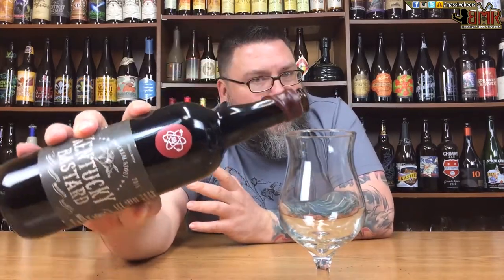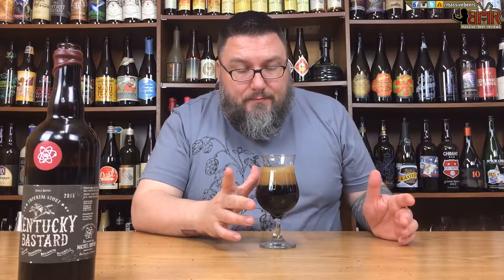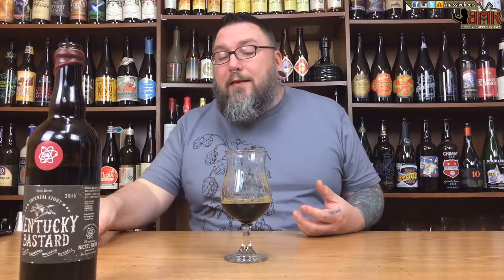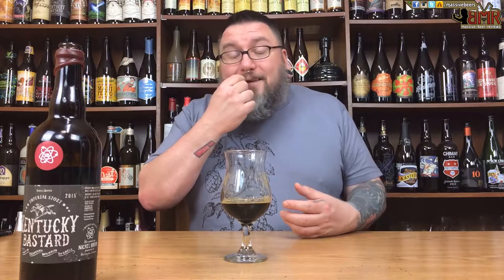Massive Beer Reviews # 531 Nickel Brook Brewing's Kentucky Bastard Barrel Aged Russian Imperial 2015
Some more north of the border goodness on today's Massive Beer Review with some Nickel Brook Brewing's 2015 Kentucky Bastard!

One of my favorite offerings from those kooky Canucks last year and couldn't help myself but review this years version because 1) as I mentioned last years was awesome and 2) it's finally getting distribution here in the states!

DETAILS:

Beer: Kentucky Bastard
Brewery: Nickel Brook Brewing
Style: Russian Imperial Stout Bourbon Barrel Aged
Age: 2015
ABV: 10.00%
IBU: ??

Old System:

Rating        1/100:
Value          1/10:
Availability   1/10: